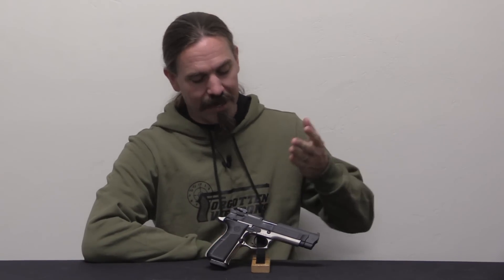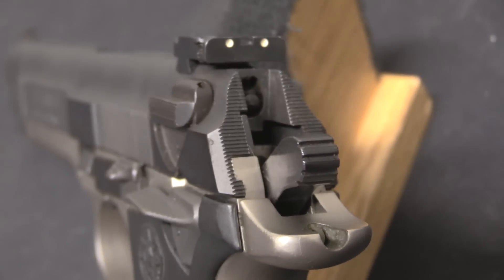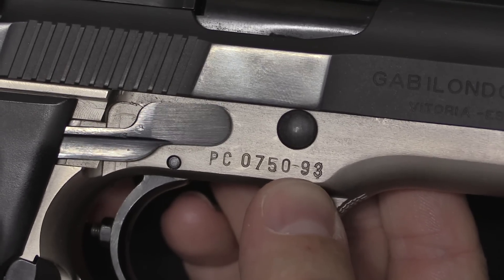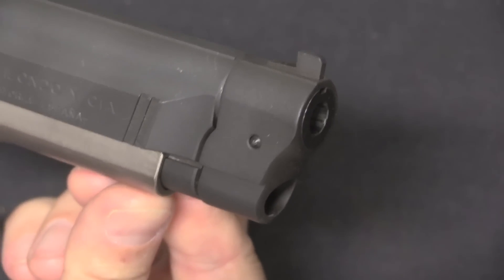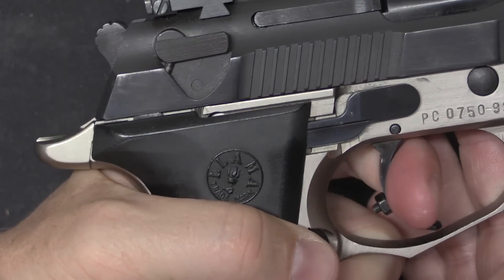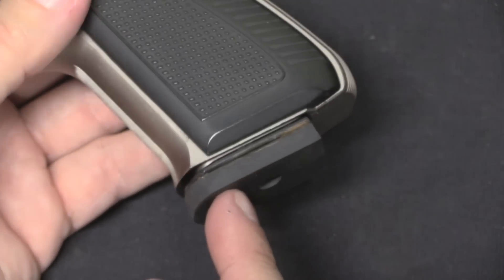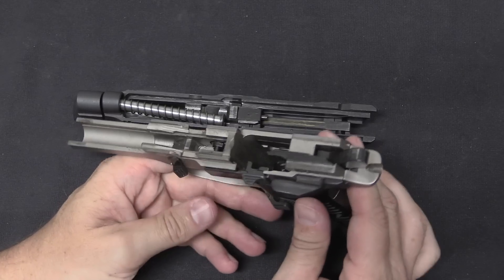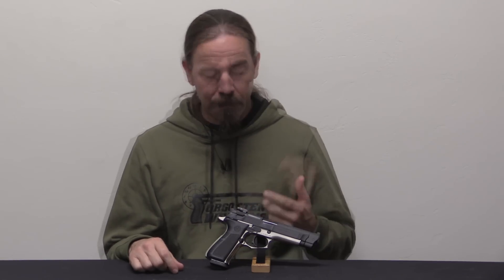Llama M87: Everything You Would Want for IPSC (at the time)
The Llama M87 was Gabilondo y Cia's high-end competition pistols based on the M82 action, and made in both 9mm Parabellum and 7.65mm Parabellum. This was mechanically a copy of the Beretta 92 system, and it was adopted in basic form by the Spanish Army. For the commercial market, Gabilondo took all the upgrades that were being popularly made to IPSC competition pistols, and put them all in place as factory features for the M87. This included good adjustable sights, and excellent trigger, flared magazine well, single-action FCG with an ambidextrous slide-mounted safety and also a frame-mounted safety, extended barrel, and extended beavertail tang. This made for a very good pistol, but at a very high price ($1450 in the late 1980s). It never saw much commercial success, and the Assault Weapons Ban of 1994 finally killed it commercially, as its magazines could no longer be imported.

Forgotten Weapons
6281 N. Oracle 36270